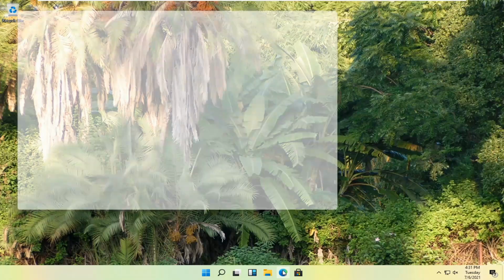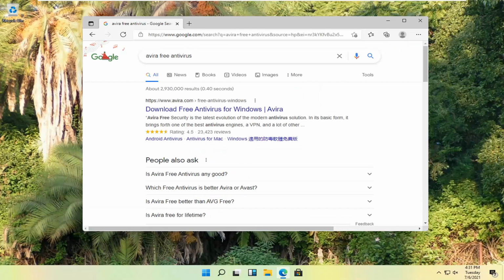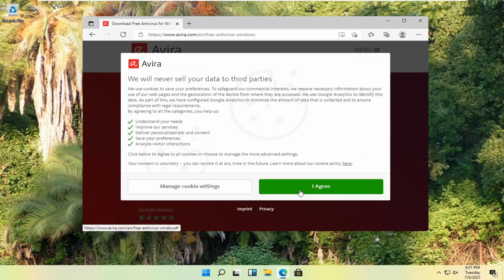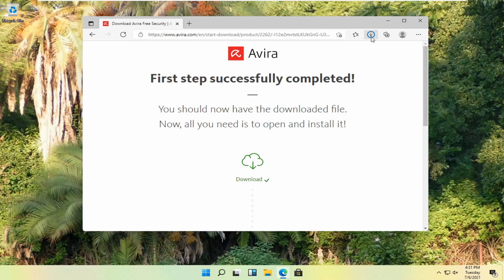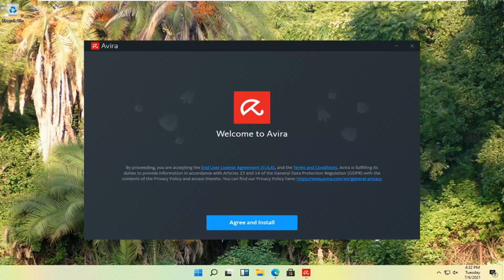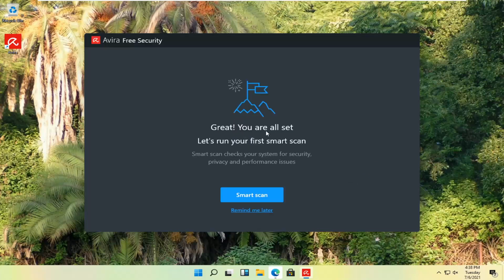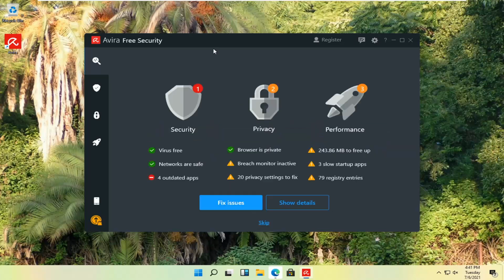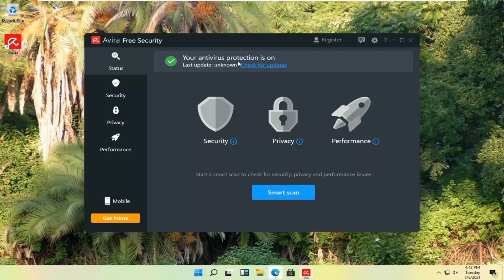How To Download and Install Avira Free Antivirus On Windows 11 [Tutorial]